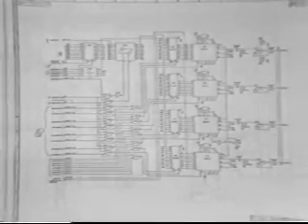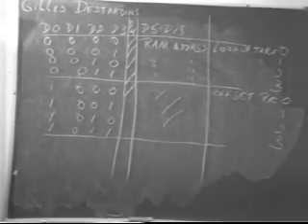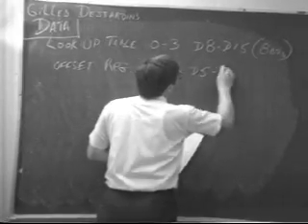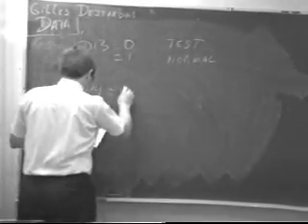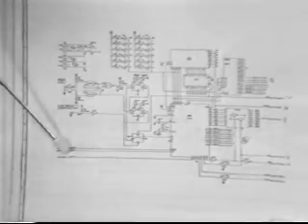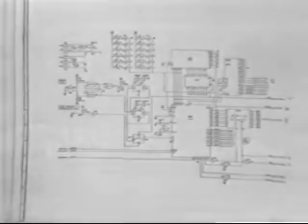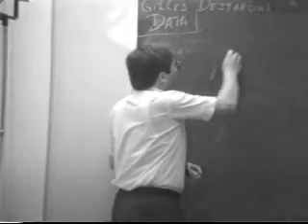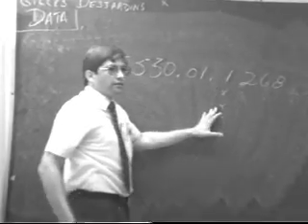Band131 320x240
Gilles Desjardins in action.